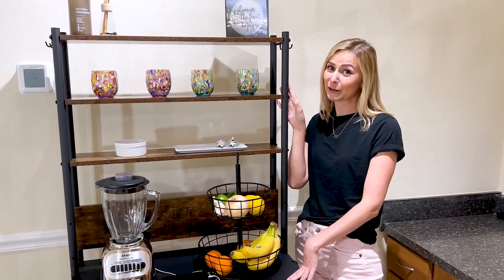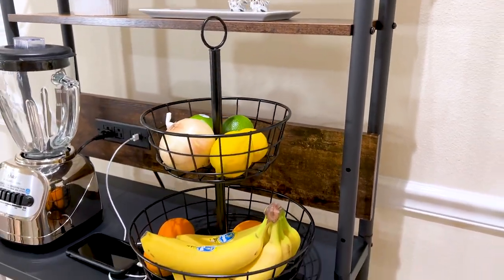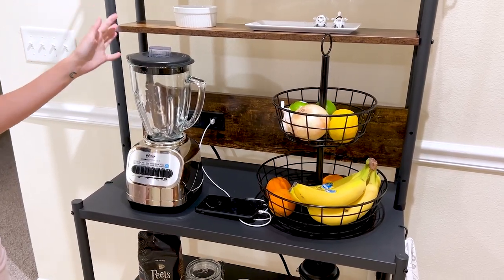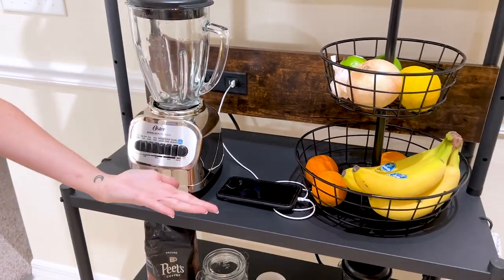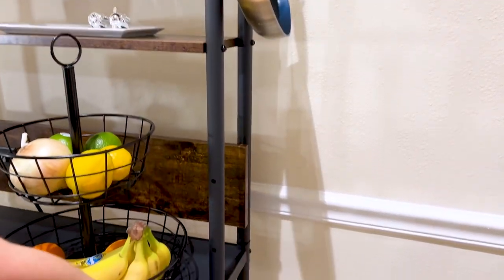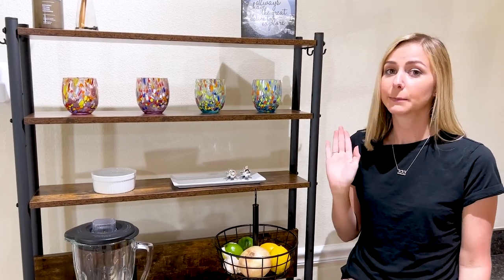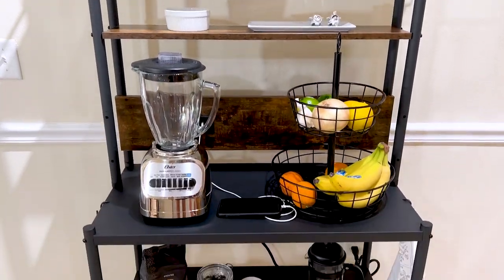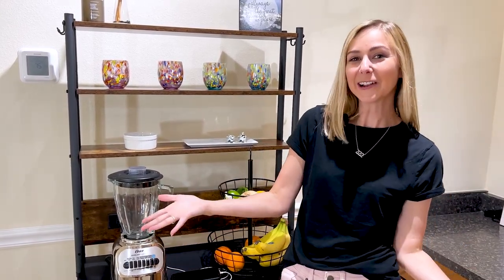Upgrade Your Kitchen With This 6-Tier Bakers Rack - Amazon Review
If the Jubao 6-Tier Bakers Rack fits your needs, then click here to order on Amazon:

If you have limited space in your kitchen or living space, then the Jubao 6-Tier Bakers Rack could be the solution. Megan and I have very minimal kitchen counter space and shelving, so this bakers rack gives us that extra room.

This bakers rack is not only functional, but it's also a beautiful addition to any kitchen. With its six tiers, you'll have plenty of room to store your pots and pans, baking sheets, and even your favorite cookbooks.

One of the things I love about this bakers rack is how sturdy it is. The frame is made of high-quality steel, and the shelves are made of durable stained wood. And with its matte black finish, it'll fit in perfectly with any kitchen decor.

Plus, it's super easy to assemble! All the tools you need are included in the package, and the instructions are clear and easy to follow. Even if you're not the most handy person, you'll have this bakers rack built in no time.

Purchase the 6-Tier Bakers Rack

We're Andrew and Megan, and we left on a one way ticket for the first time in 2017. Since then we've been remote working from home or some far away place. Along the way we've tried and tested A LOT of products. Some of them have been great while others... not so much. Whether these products are for you or your short term rental we hope to save you some money and time and to ensure you select the best products for your needs! We’re grateful you’re here and look forward to connecting more!